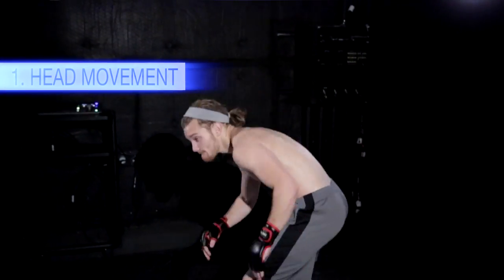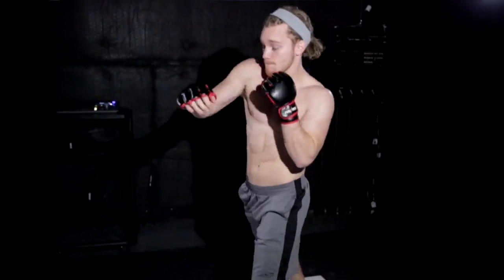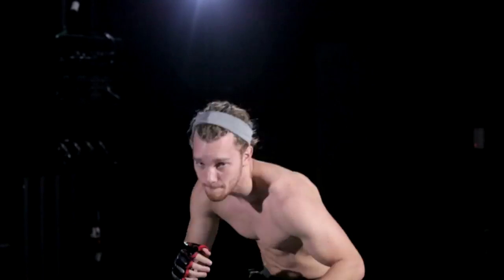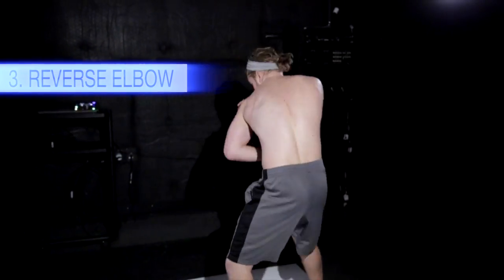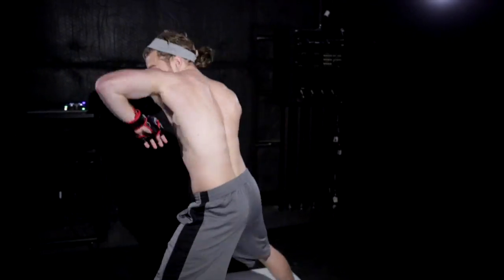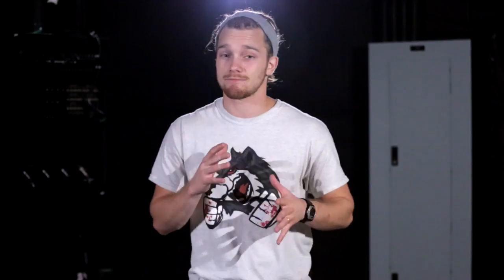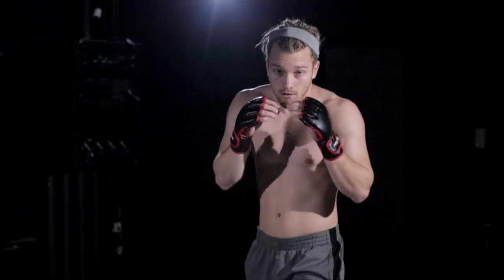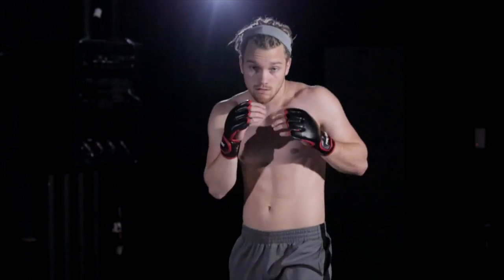How To Fight Like Anderson Silva: 3 Signature Moves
Anderson Silva has become a legend in the sport of MMA. He dismantles his opponents with precise punches, sharp kicks, and devastating knees in the Muay Thai clinch. With wins over some of the biggest names in the UFC, many will argue that he is the best of all time. Let's highlight how you can fight like Anderson Silva!